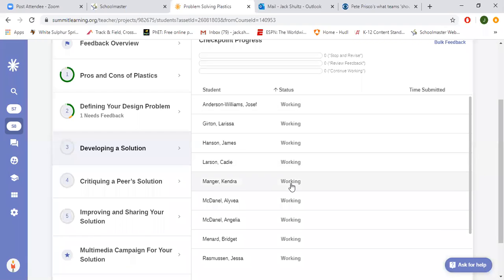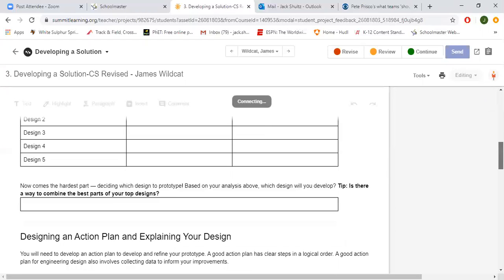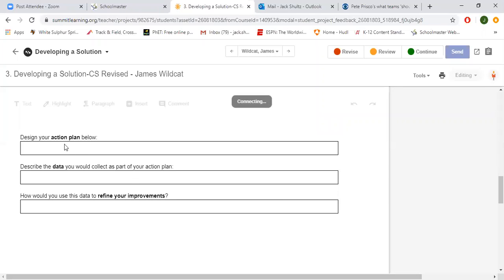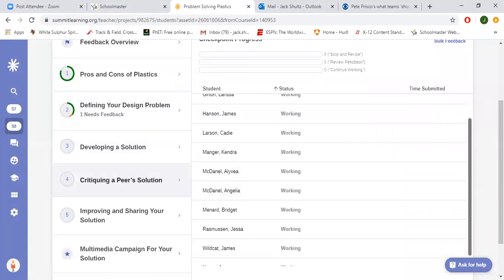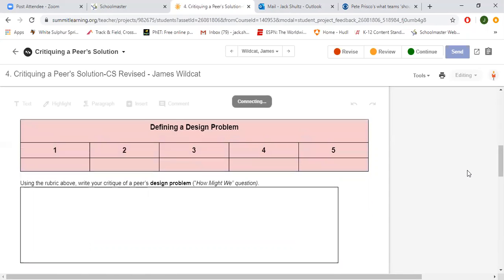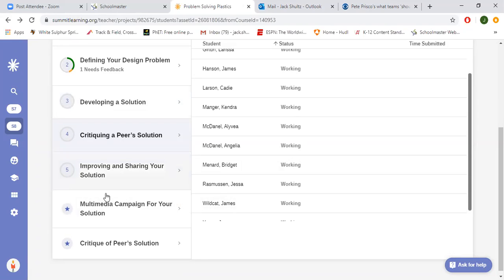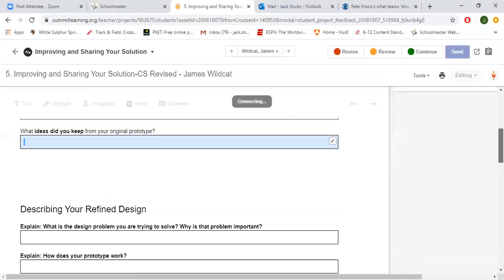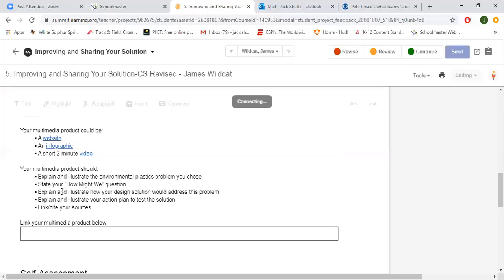4/21 Checkpoints 3, 4, and 5 in Problem Solving Plastics